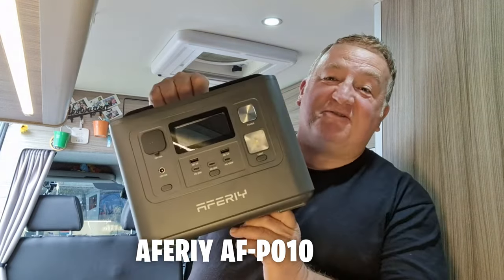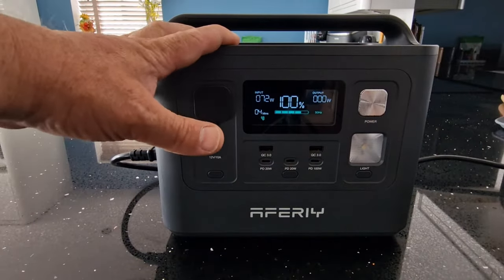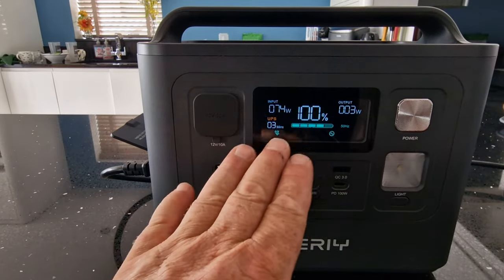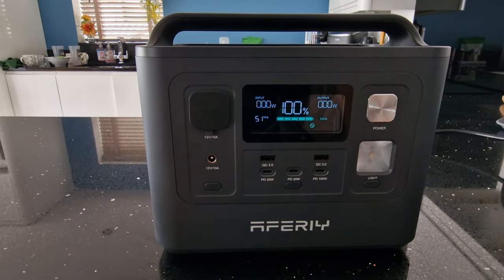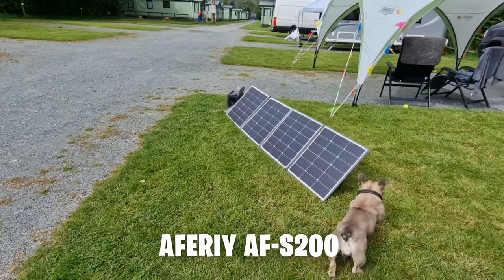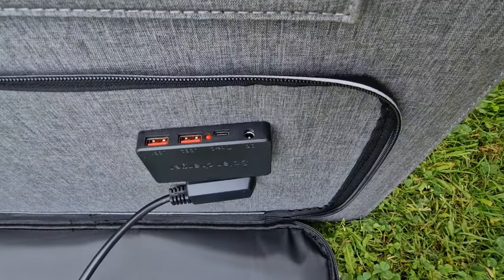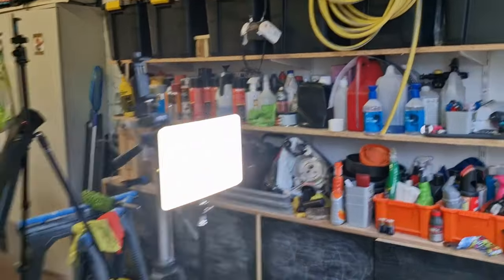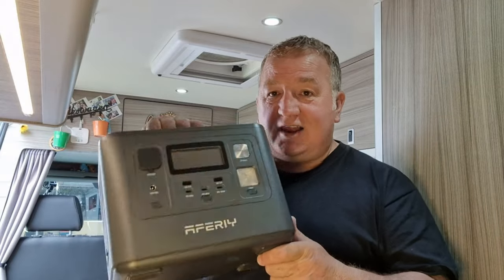New Arrival: Unleash The Power Of The Aferiy Af-p010 800w Power Station - Perfect For Beginners!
The best entry level power bank AFERIY AF-P010 800W POWER STATION

This little power bank has quickly become a firm fixture in our campervan, we have been amazed by its capabilities and functionality, so much we don't leave home without it!

Product: Aferiy P010 800W Portable Power Station
Discount: £15 Off
Code: VANLIFEP010

Product: Aferiy P010 800W Solar Generator Kit
Discount: £40 Off
Code: VANLIFEP010KIT

Product: Aferiy Solar Panel Collection

THE BIG BOY power station:
Product: Aferiy P210 2400W Portable Power Station
Discount: £100 Off
Code: VANLIFEP210

Car Cig Lighter Male to XT60 Female Cable: